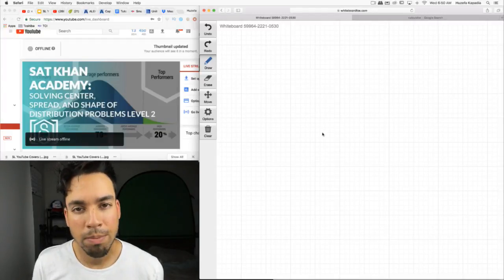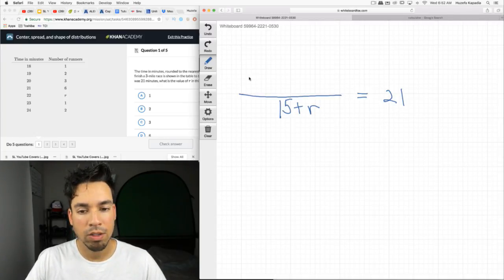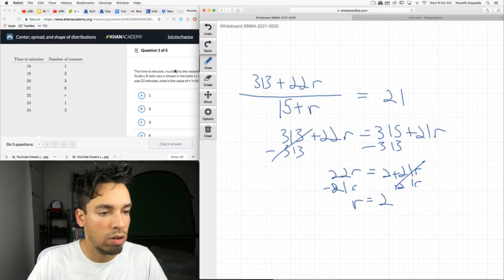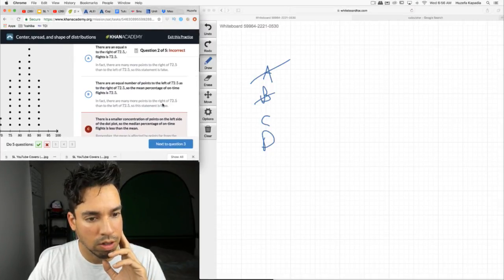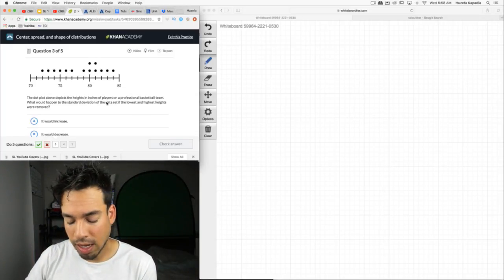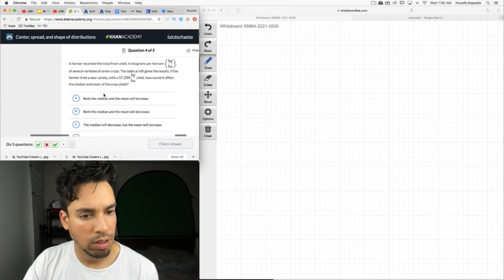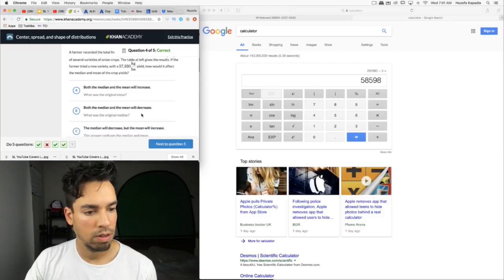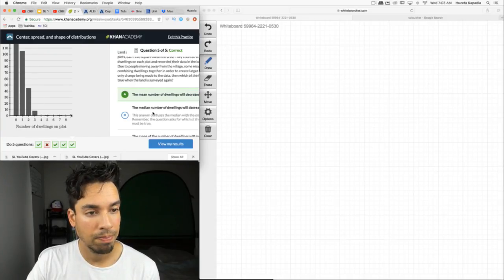SAT Khan Academy Solving Center, Spread, and Shape of Distribution Problems Level 2 (sat math help)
Watch me solve 5 "Center, Spread, and Shape of Distribution" level 2 problems from Khan Academy. Tune in to gain clarity on these tough problems! New SAT help for college prep!